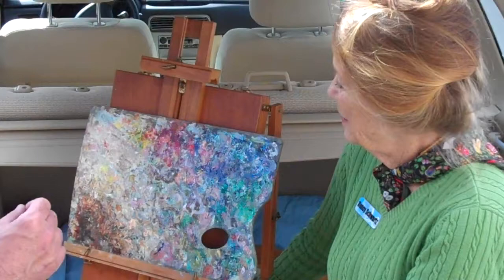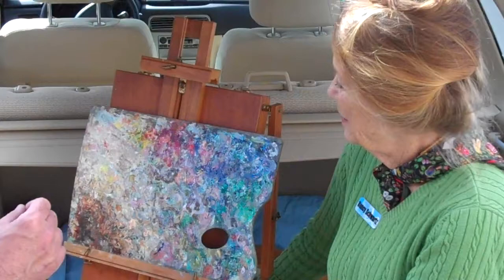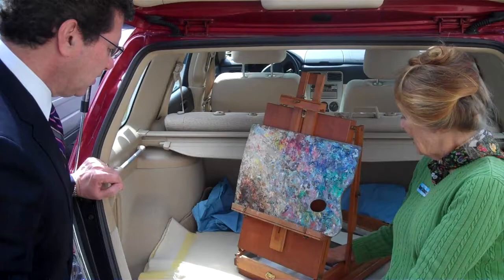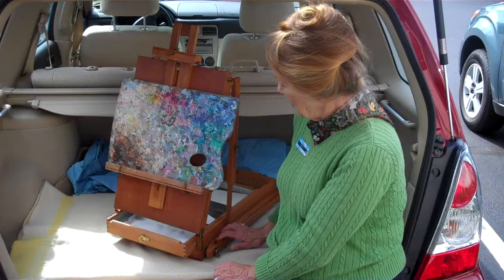Geoff with Nancy Schwartz at her car